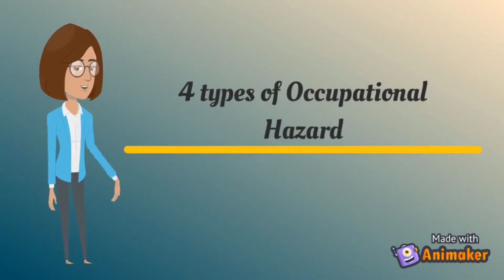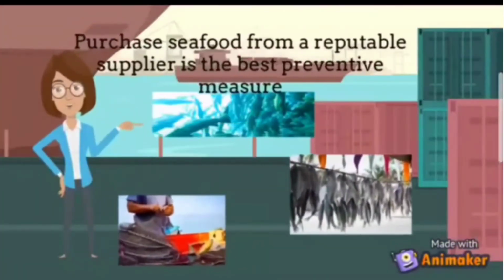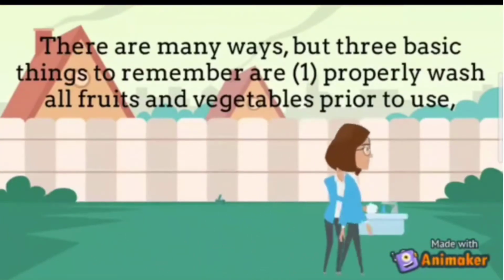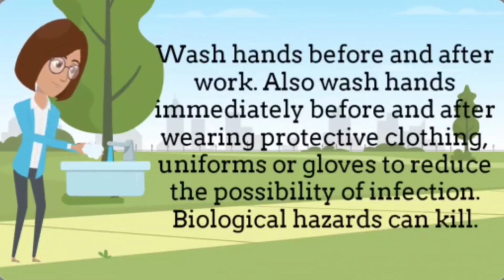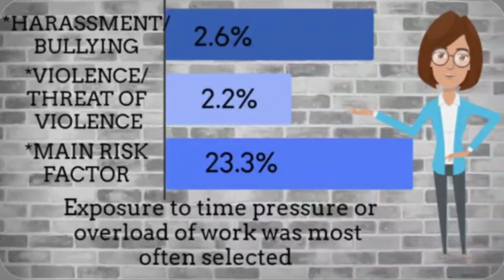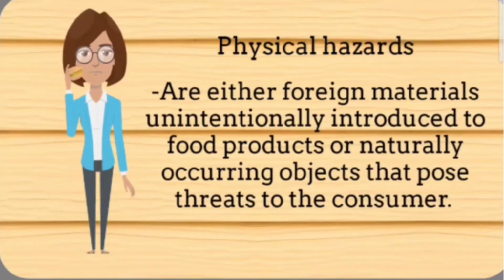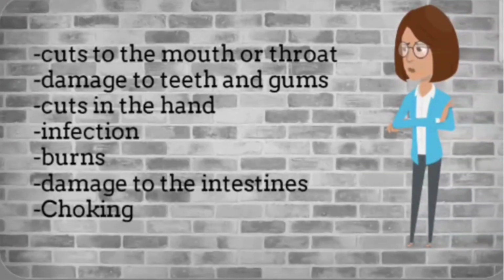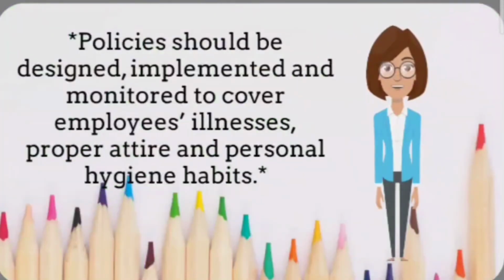BELLO, JOY CATHYRINE D.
In this video you will learn how to eliminate risk or hazard in Tourism and Hospitality Industry, you will also learn the 4 types of occupational hazard and how to prevent it.